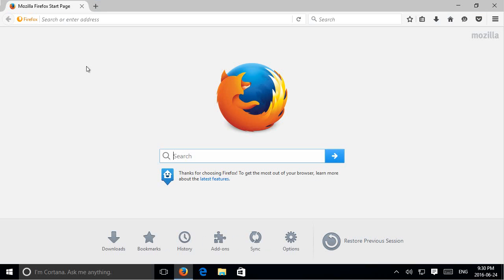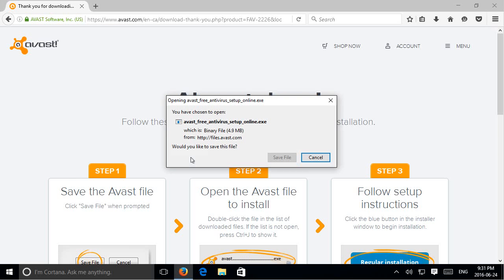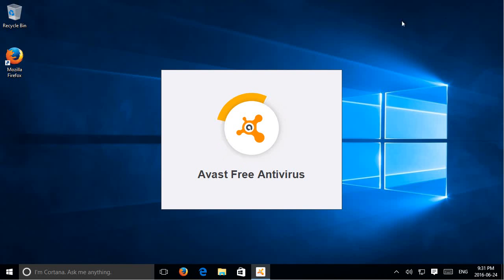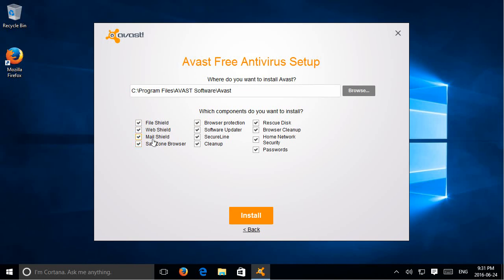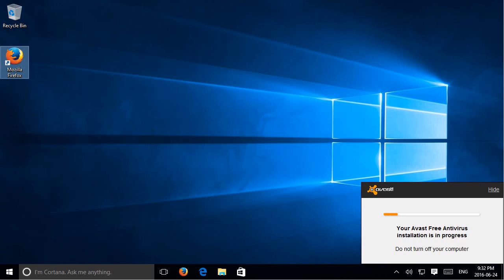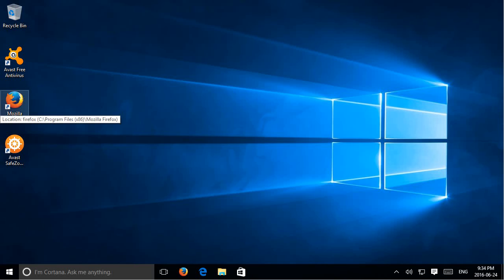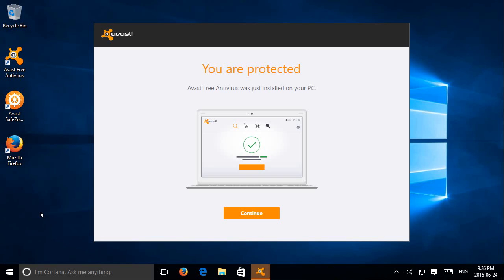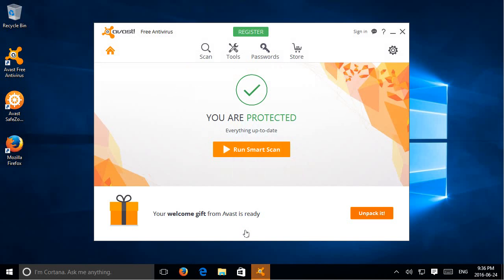✔️ Windows 10 - Free Avast Antivirus - How to Install Free Antivirus for Windows 10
Free Avast Antivirus, Free Antivirus, Free Anti-malware, Free Security, Free Protection